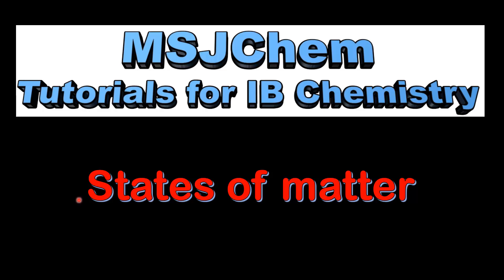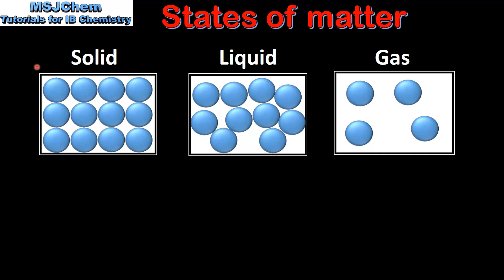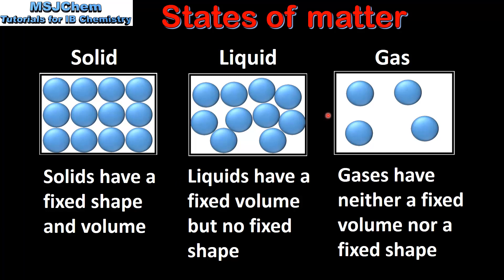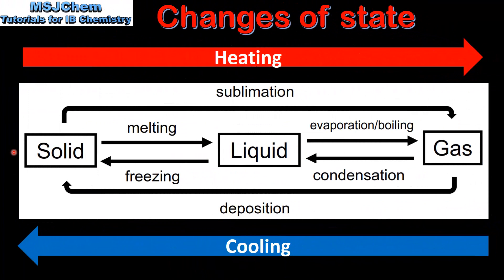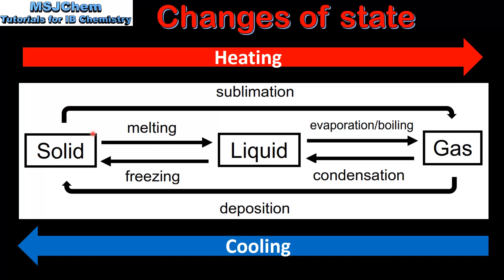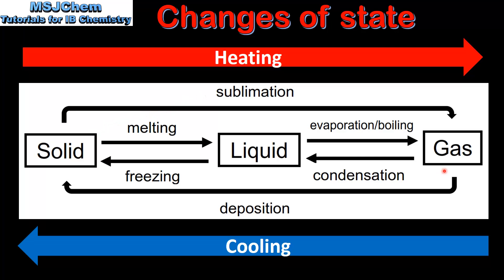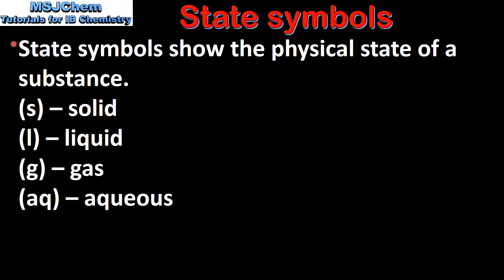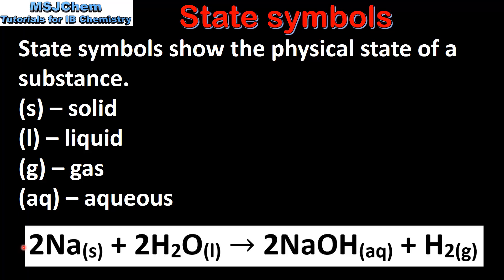S1.1.2 States of matter, changes of state and state symbols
The kinetic molecular theory is a model to explain physical properties of matter (solids, liquids and gases) and changes of state.